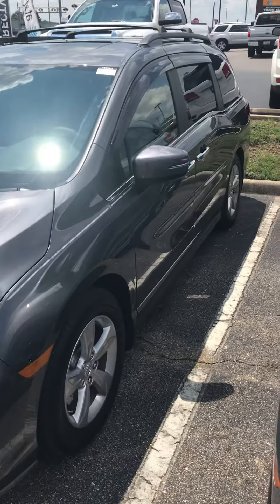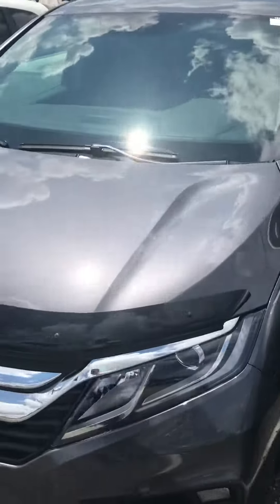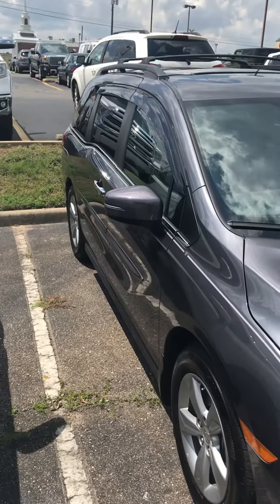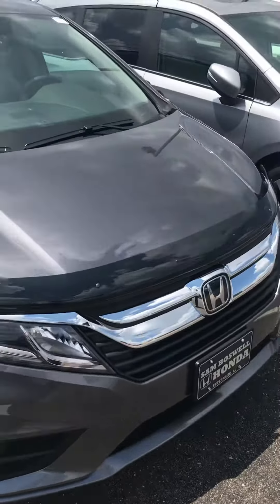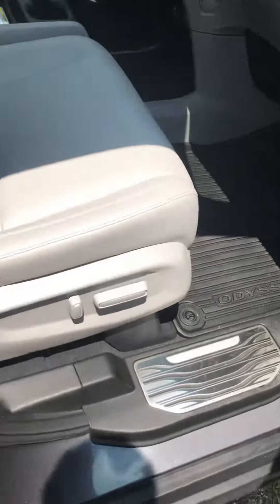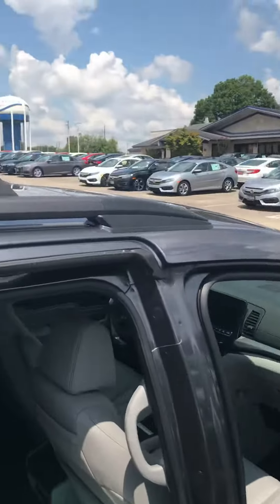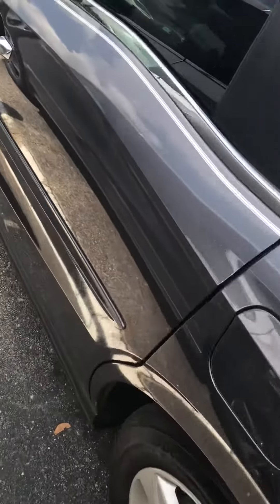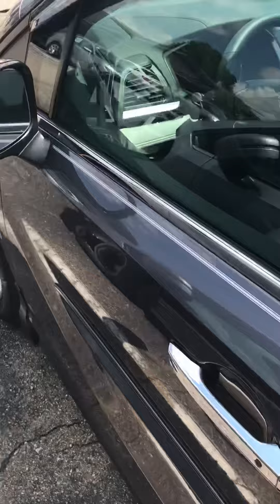July 25, 2018